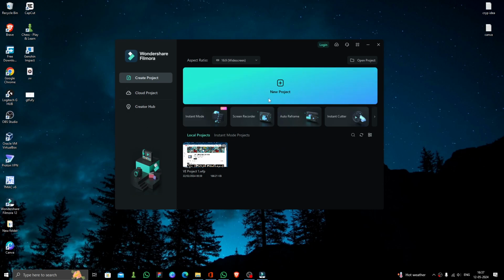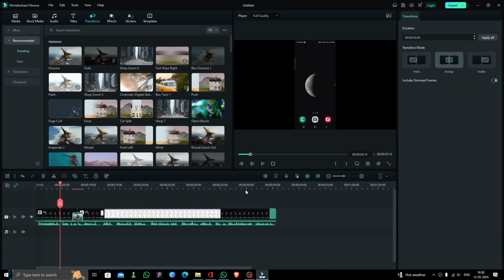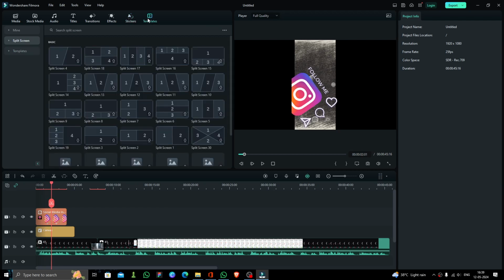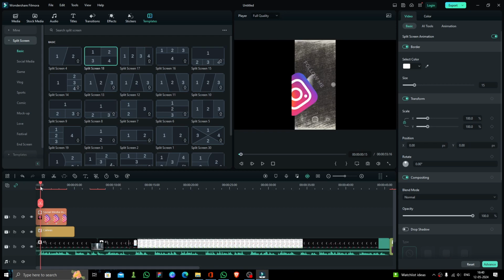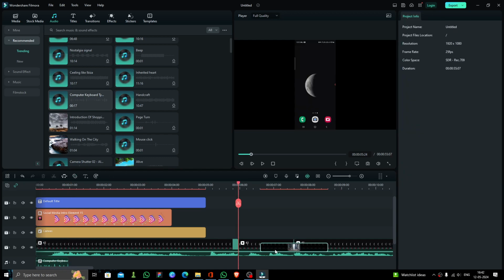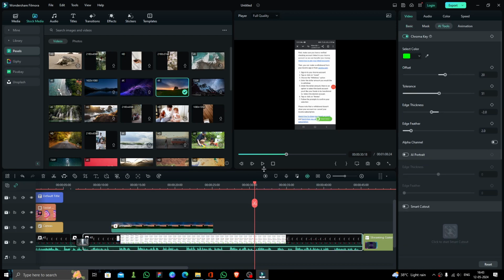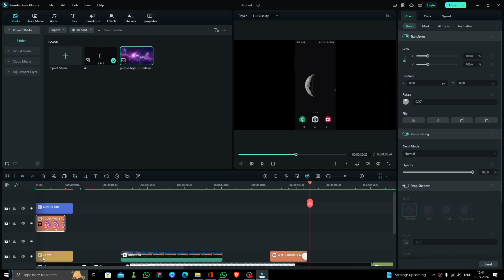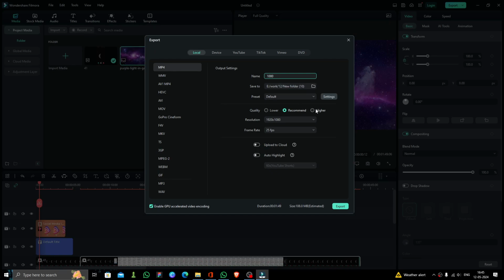how to use flimora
Ready to dive into the world of video editing? Filmora is a powerful yet user-friendly tool that can help you create stunning videos with ease. In this beginner-friendly tutorial, we'll walk you through the basics of Filmora, from importing your footage to adding effects and exporting your finished masterpiece. Whether you're editing videos for YouTube, social media, or personal projects, Filmora has everything you need to bring your vision to life. Let's get started on your journey to becoming a video editing pro!

Key Learning Points:

Importing media files and organizing your project
Basic editing techniques such as trimming, splitting, and merging clips
Adding transitions, text, and overlays to enhance your videos
Applying filters, effects, and color correction to achieve the perfect look
Exporting and sharing your finished videos to various platforms
🎬How to Use Filmora Like a Pro | Video Editing Tutorial for Beginners